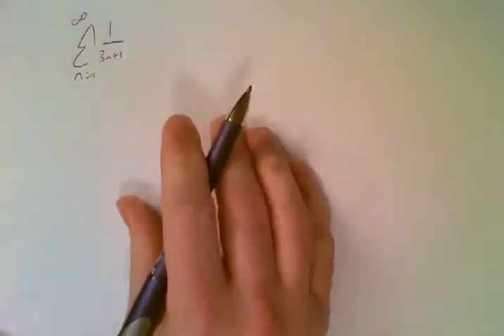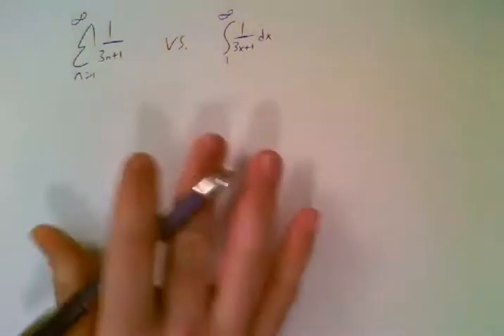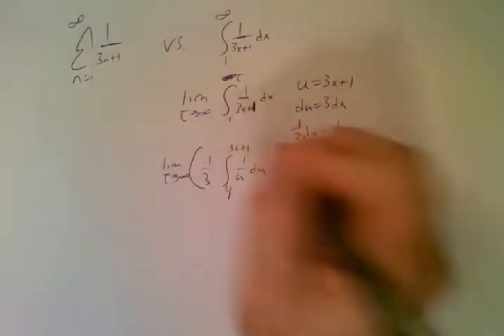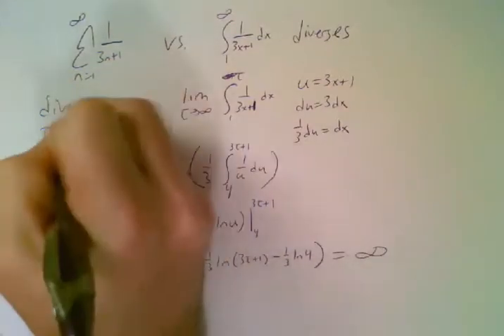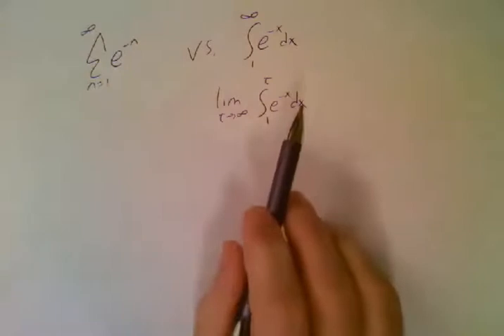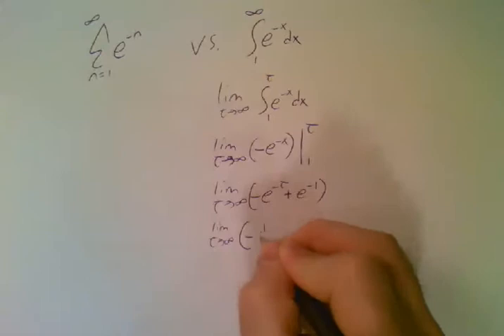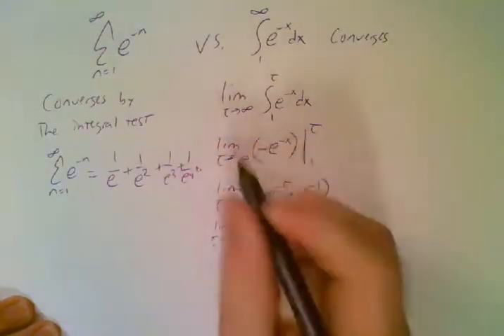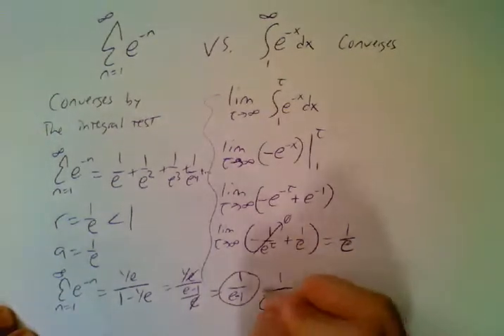Integral Test Examples